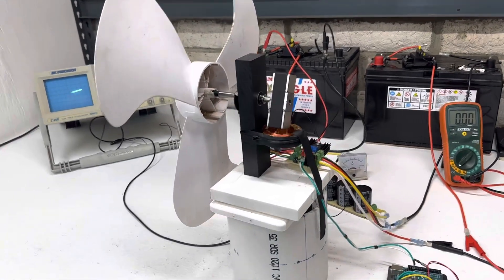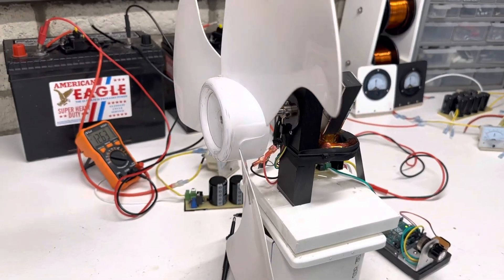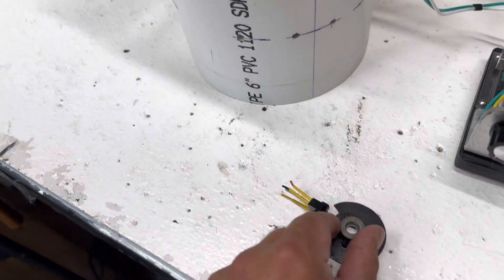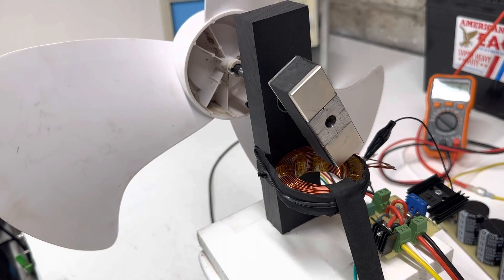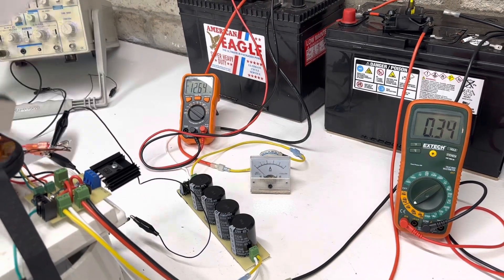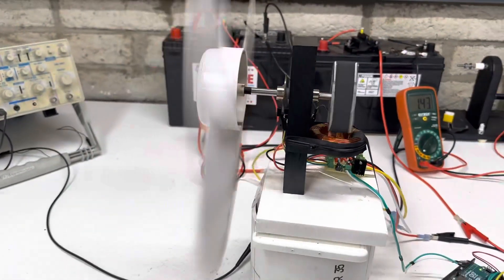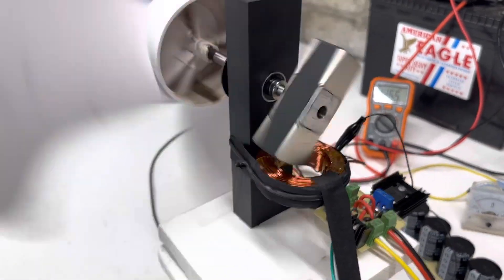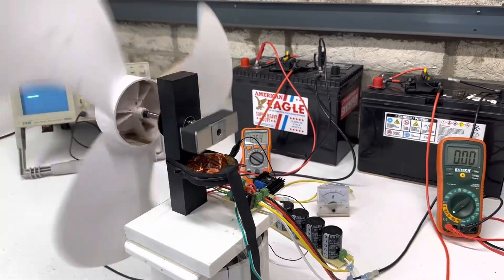Simple but strong beginner pulse motor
12 v pulse motor
Optical timing
Basic mosfet circuit
Cap discharge 16v 5 amp pulses